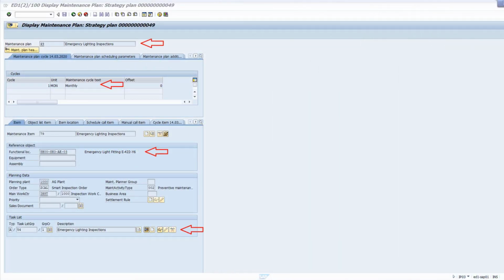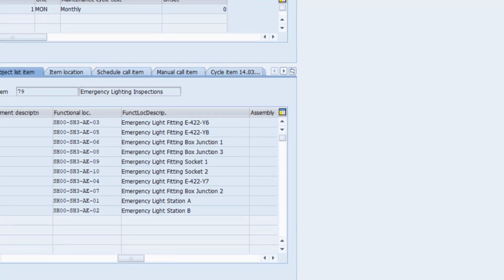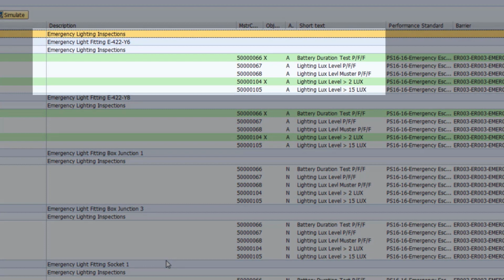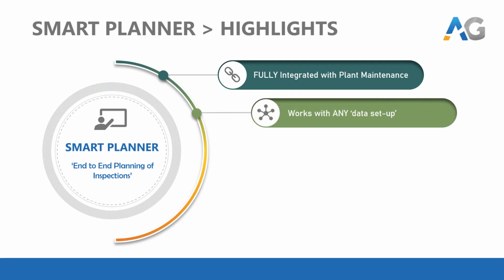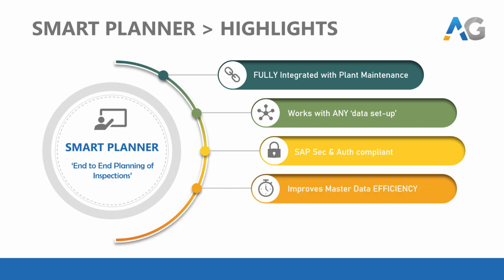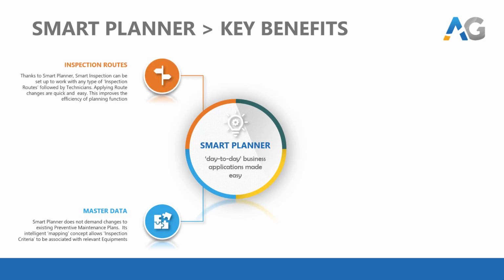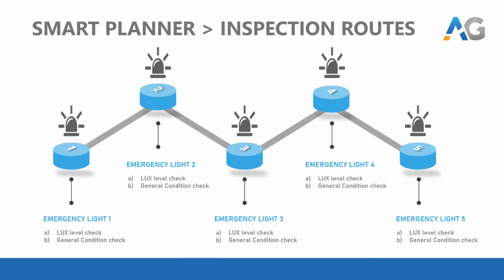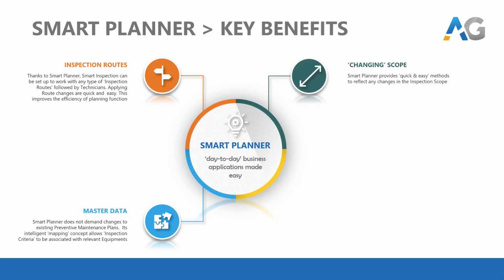AG Smart Inspections - Smart Planner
This video takes you through one of the signature features of AG's Smart Inspections tool - The Smart Planner.
Smart Inspections is AG's revolutionary Gold Award winning SAP add-on designed to manage engineering inspections.